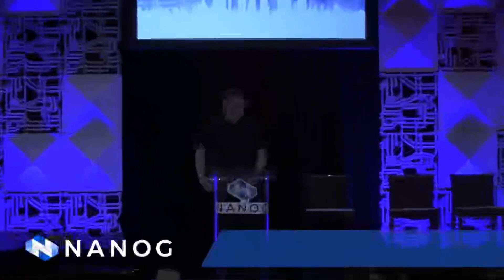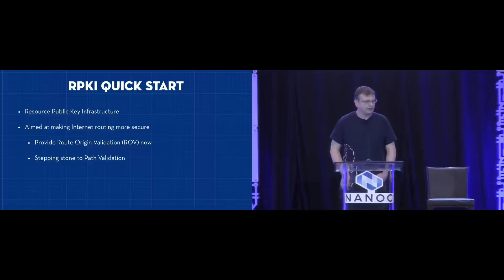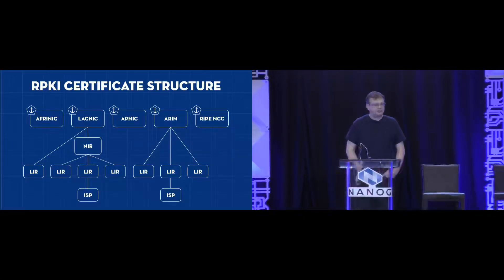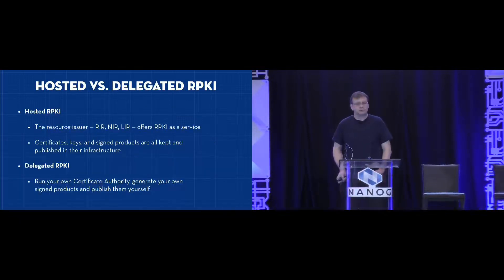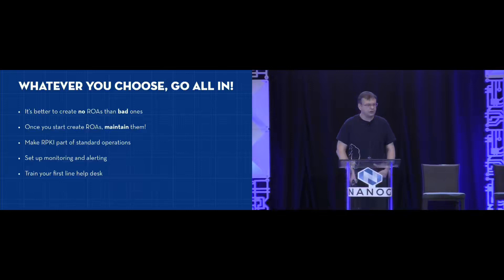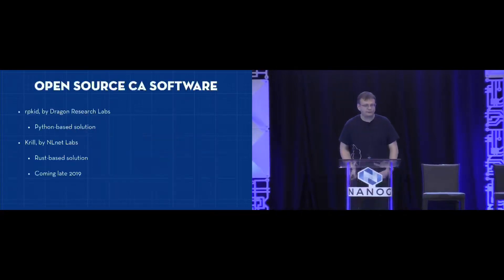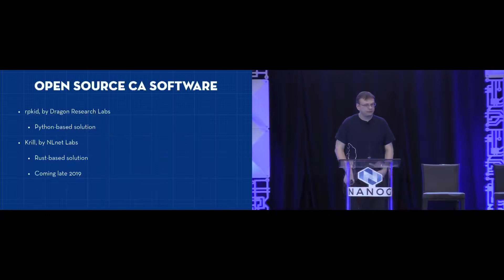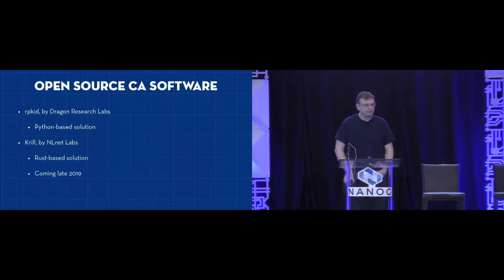Should I run my own RPKI Certificate Authority